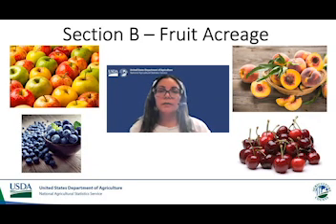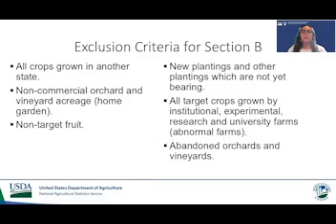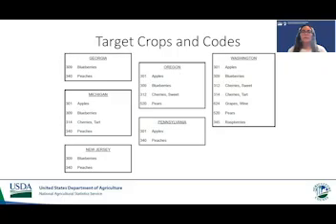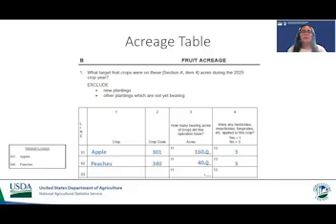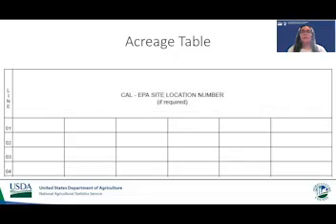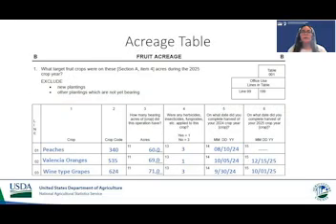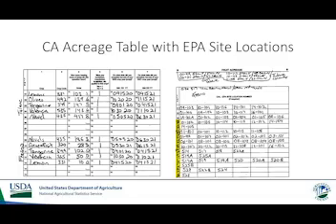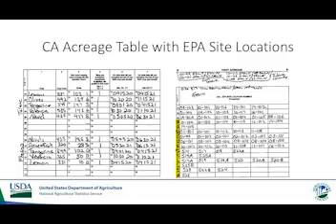2025 FCUS - 4.Section B - Fruit Acreage